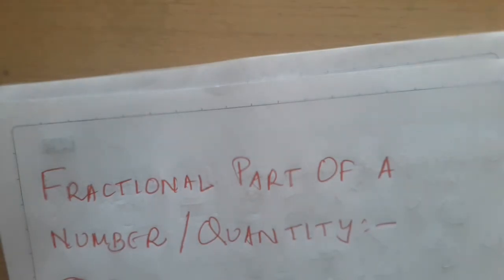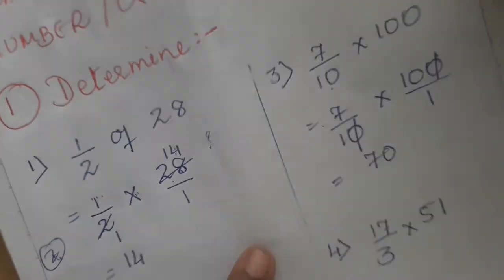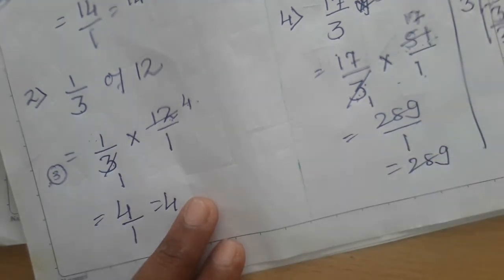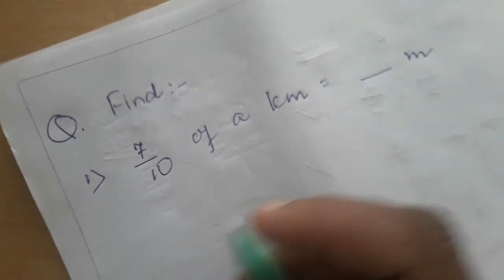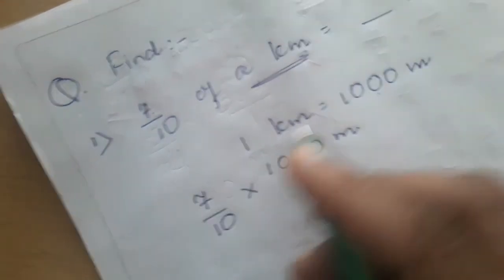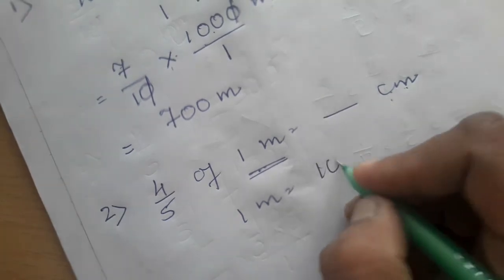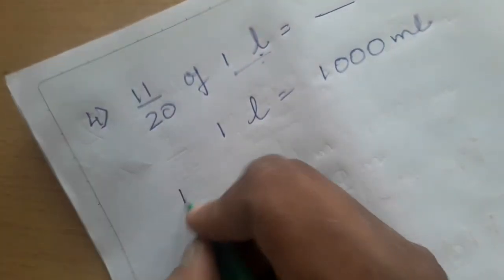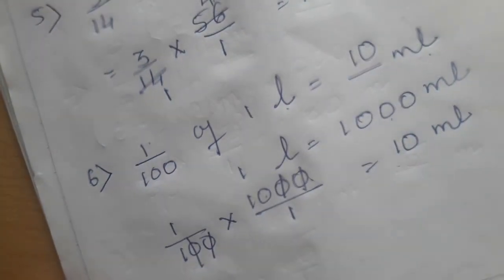Fractional Part of a number / quantity